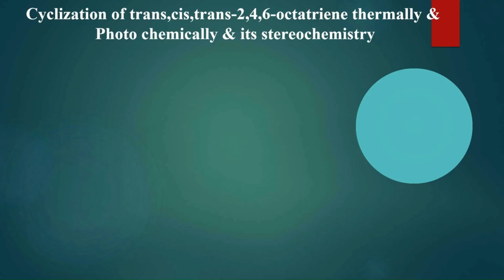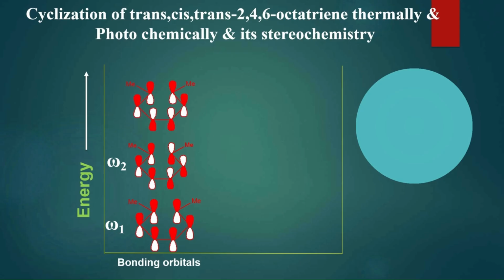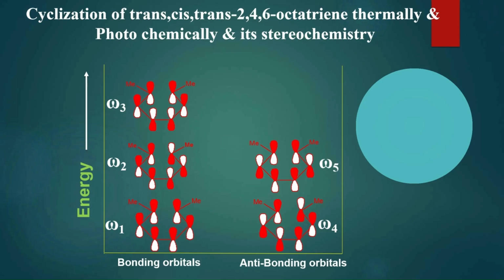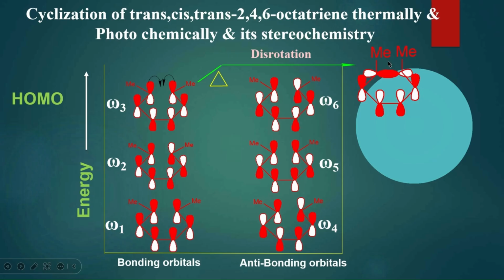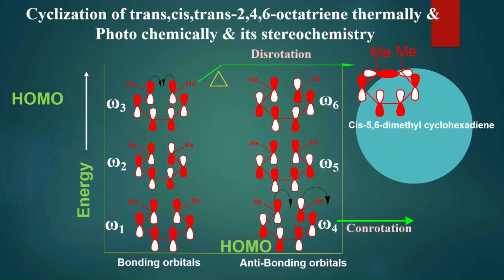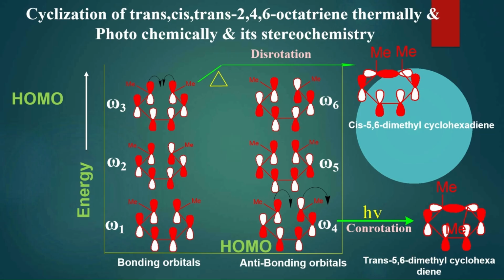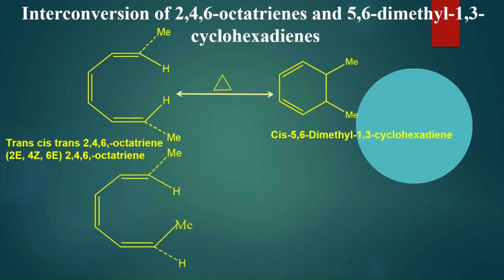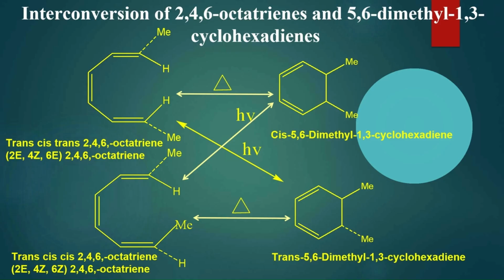Electrocyclic Reactions of Molecules with 4n+2 pi Electrons - Thermal & Photochemical Induction